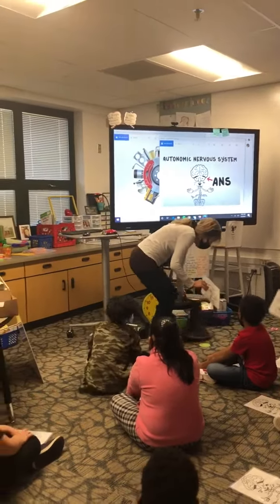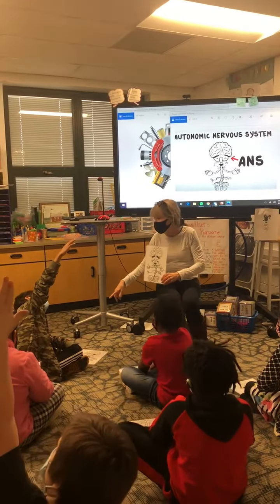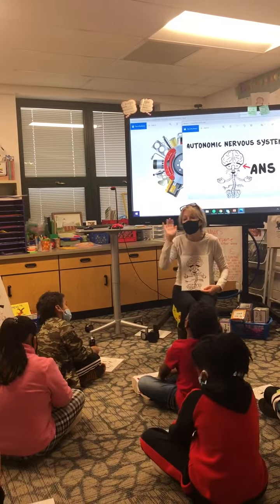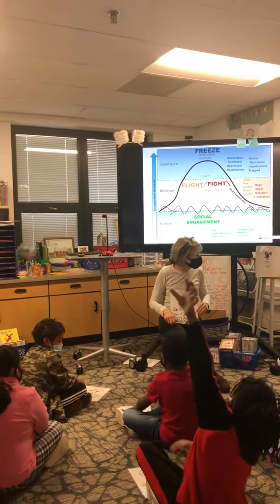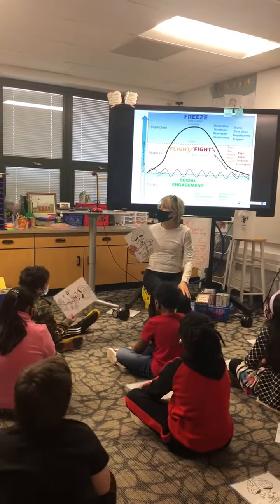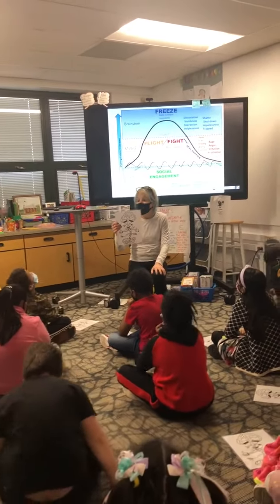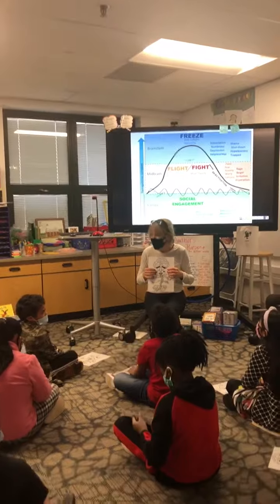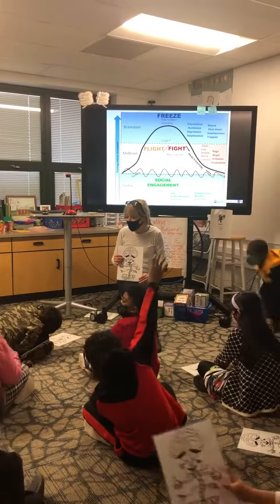Introducing the Polyvagal Theory to 2nd Grade Students 10